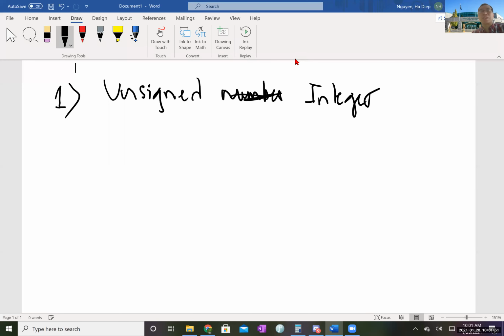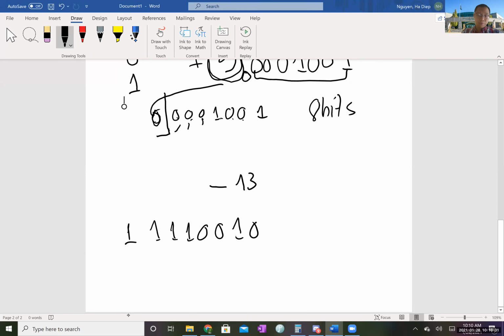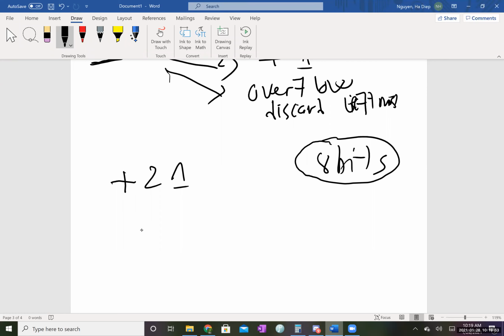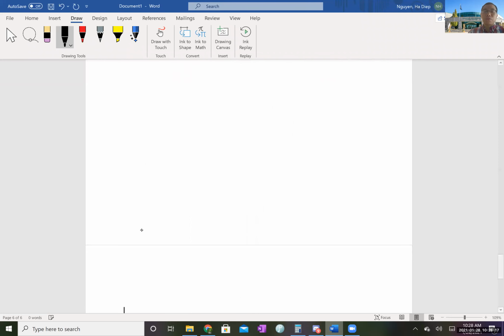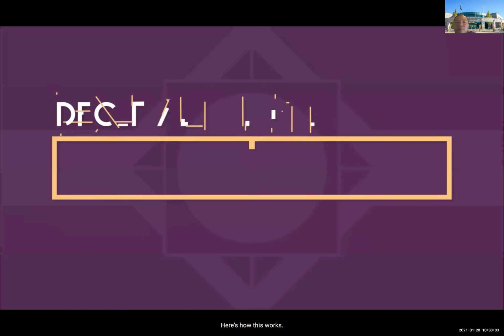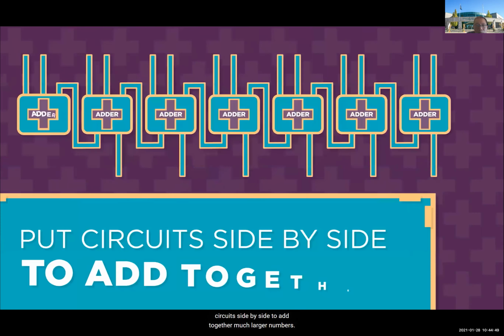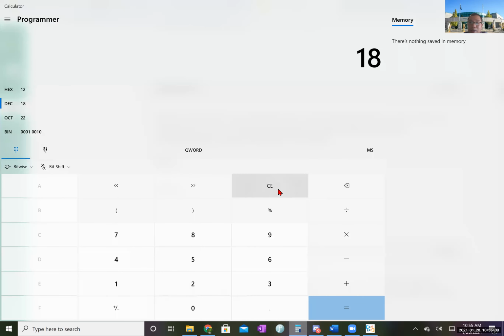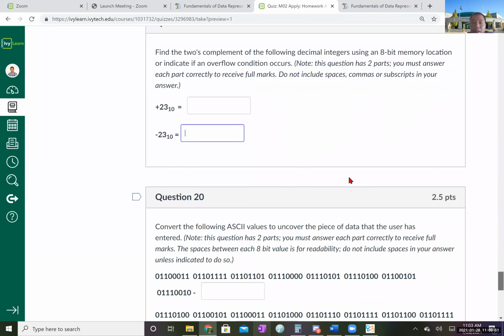SDEV 120, Module 2 - Part 2